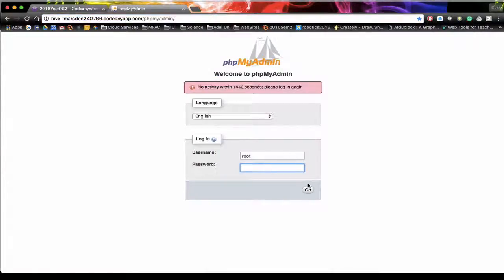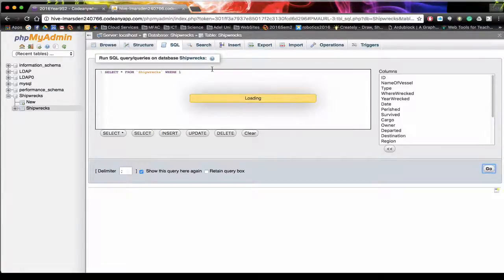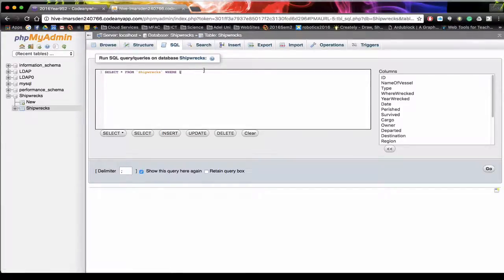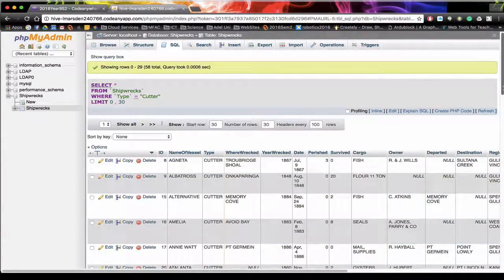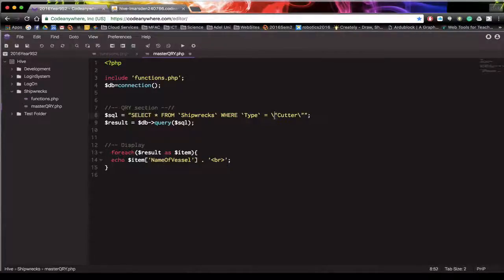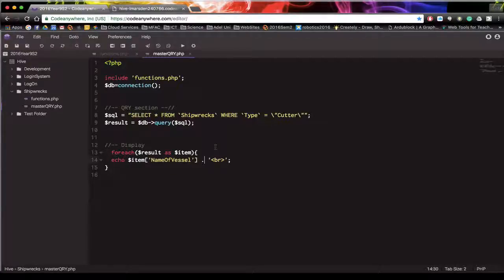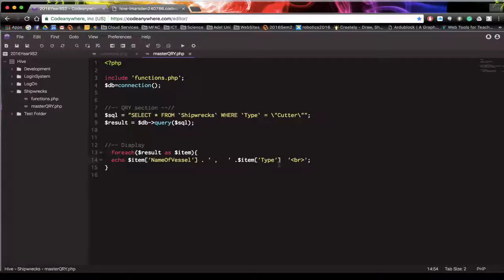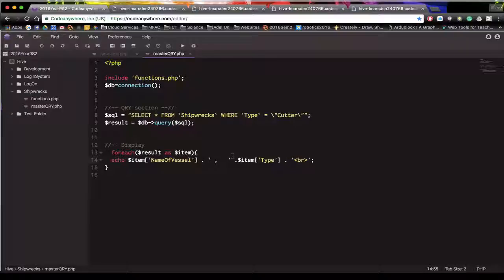phpMyAdmin - creating queries and presenting in PHP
In this tutorial we will create a query in phpMyAdmin and then use php to search the database. We will be using a LAMP developed in codeanywhere.